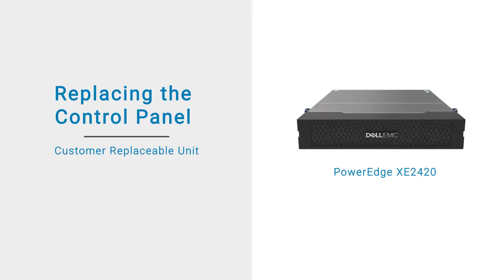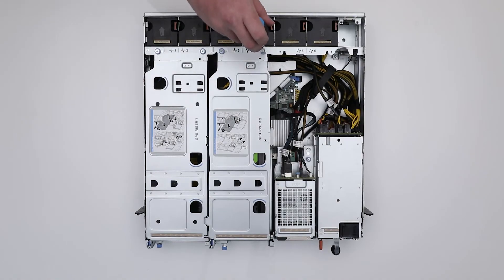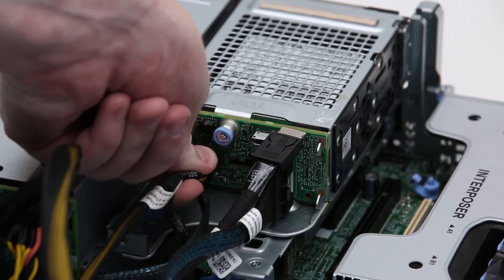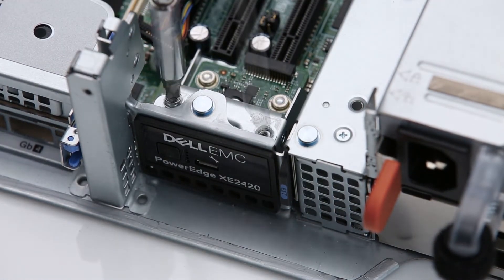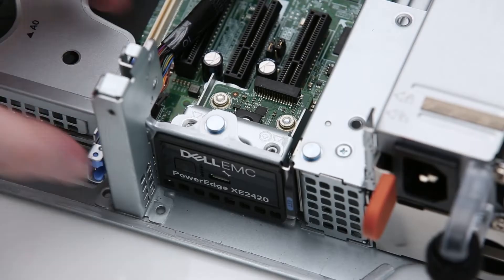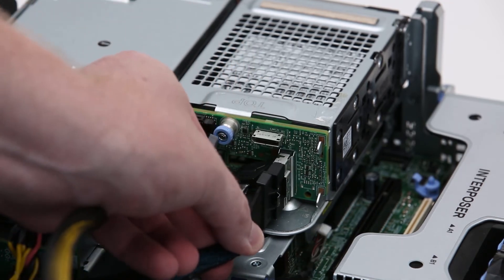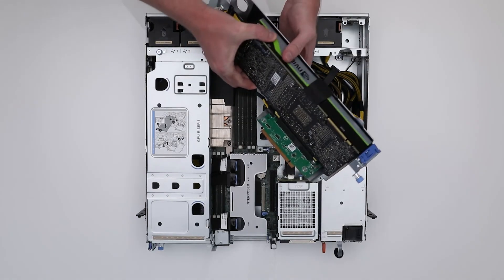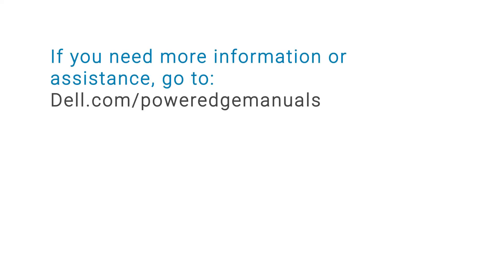How to replace the control panel on a Dell EMC PowerEdge XE2420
This video shows how to remove and install the control panel on a Dell EMC PowerEdge XE2420. Before you begin, power off the system and disconnect all the attached peripherals.

Want to know more about replacing parts on a Dell EMC PowerEdge XE2420 server, check out this Playlist